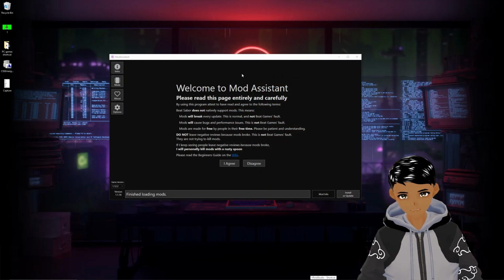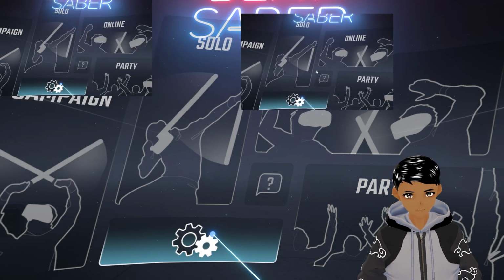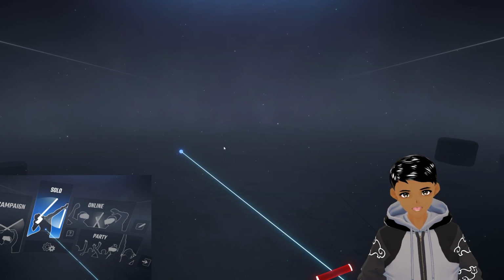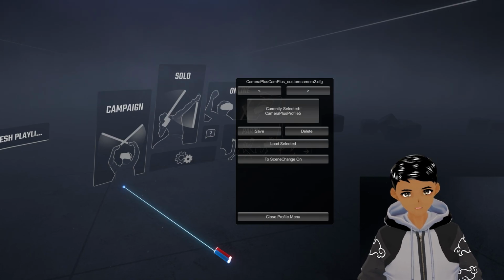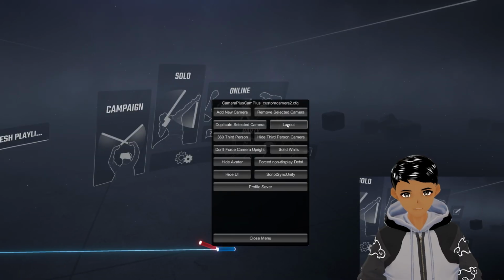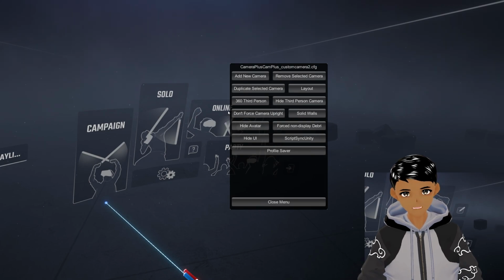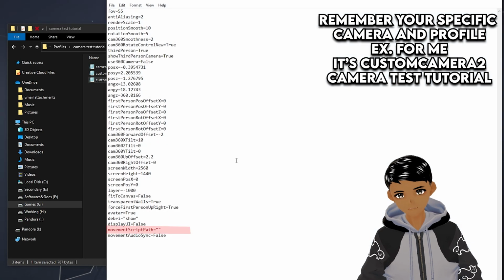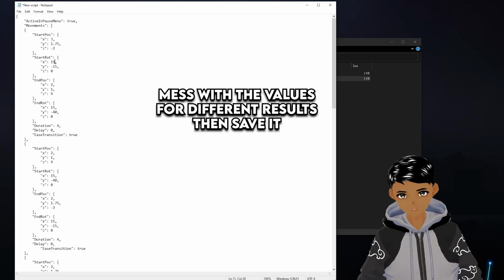Beat Saber Camera Plus Mod 1.13.0 | Mod Tutorial (Nov) 2020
Beat Saber camera plus mod 1.13.0 is a mod tutorial video that will show you step-by-step how to integrate and use all of the features in regards to Beat Saber camera plus mod. We are talking about the different views/angles you can get for your beat saber gameplays or streams, how to save those scenes as well as change them when needed, and, most of all, how to utilize and enable scripts to move the created beat saber camera around the maps. That will make for more interesting beat saber gameplay videos.

Note: This tutorial works for people who have a pc VR headset connected to their PC and the Beat Saber game bought either from the Oculus or Steam store. The same goes for Oculus Quest Users who use Oculus Link to connect with their pc, but for them make sure to have the game bought outside of the Quest Store so either Steam or Oculus Store.
𝗧𝗜𝗠𝗘𝗦𝗧𝗔𝗠𝗣𝗦⏲ (recommend watching the whole video to learn more)
Intro | 0:00-0:32
Install/Smooth Camera Off | 0:32-0:47
Add & Delete camera/Duplicate | 0:47-1:40
Different angle views/Camera upright | 1:40-2:15
Walls & Show/Hide UI & Avatar | 2:15-2:44
3rd Camera Controls and Debri | 2:44-3:23
Profile Saver/Scene Change | 3:23-4:45
Layout | 4:45-5:51
Camera Movement/Script | 5:51-8:07
Share Scripts/Socials/Outro | 8:07-8:40

Contradiction [The God of High School Opening] – KSUKE ft. Tyler Carter
►Song Mapped by Joetastic

___OCULUS QUEST USERS___
You have limited mod options, but here's a link on how to setup SideQuest & BMBF for mods:
UNLESS you have OCULUS LINK connecting the Quest to the PC than you can continue with this specific tutorial (camera plus mod).

___PSVR USERS___
Unfortunately, there is NO method for adding mods onto the console system.

Video Editing: Premiere Pro
Photo Editing: Photoshop
Headset: Oculus Rift

LIKE 👍, SHARE✋, & COMMENT🗣 if you enjoyed this video!
CLICK the 🔔BELL to be notified of my next video!